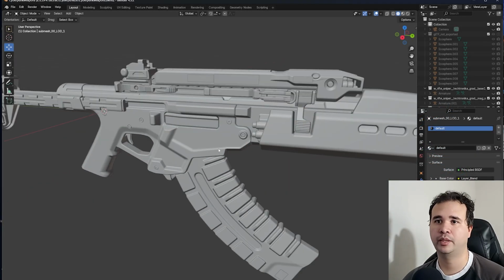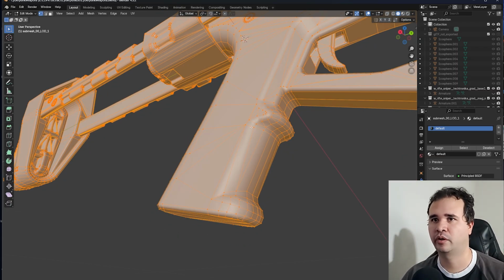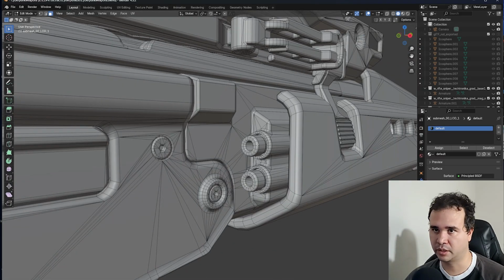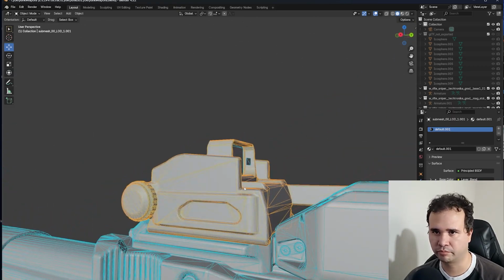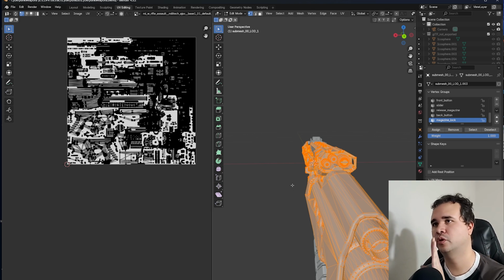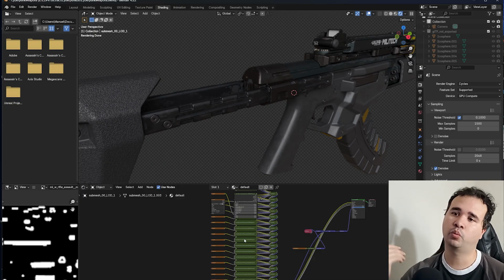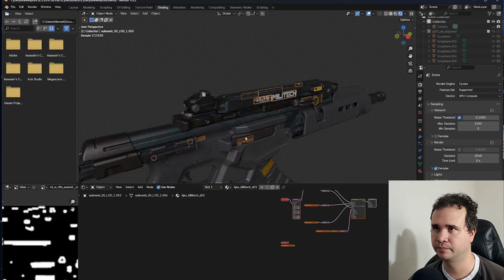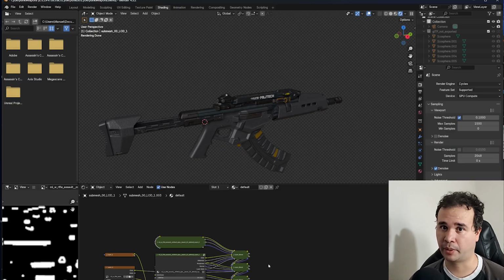Dissecting a Triple A Game Asset in Blender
Let's take a look at the make up of another Triple A asset, this time hard surface from Cyberpunk 2077